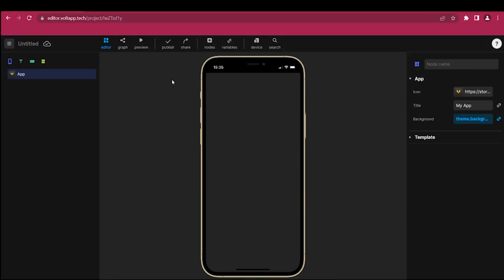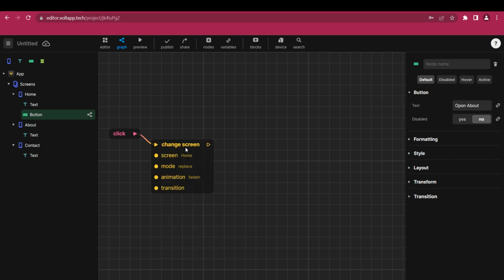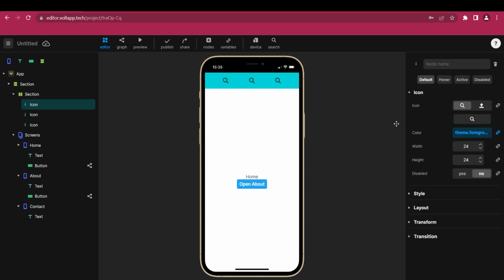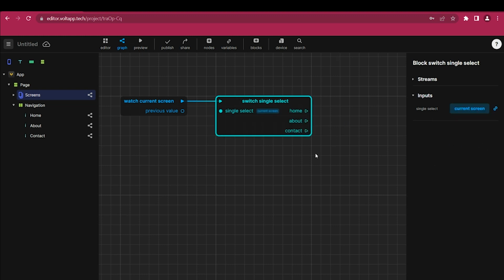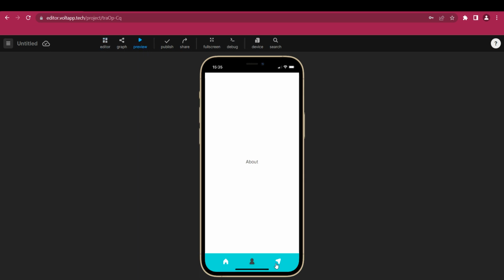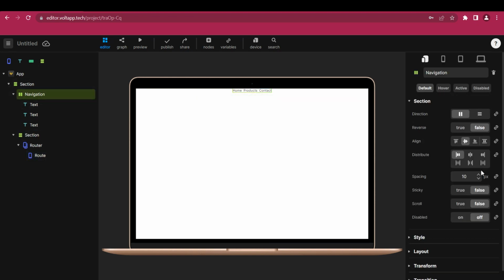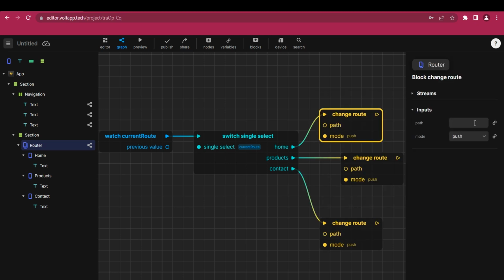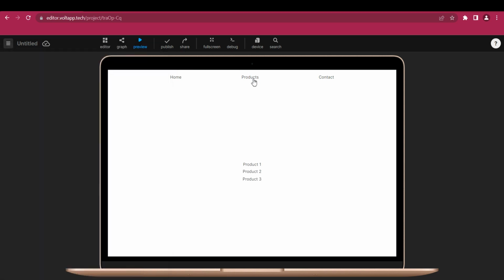⚡Voltapp Nocode Guide 8/11:📱Managing pages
Most of the time, when you create an app, it contains several pages. To manage the different pages of your app, two nodes are possible:

- Screen, allows you to manage transitions between several pages with animations, more suitable for mobile apps or page changes that require transitions
- Router, corresponds to the pages of a website because it allows to give a url to each page